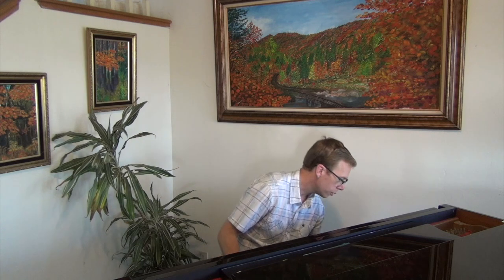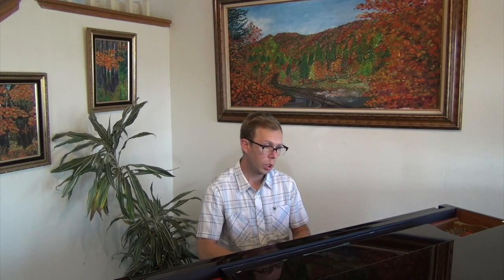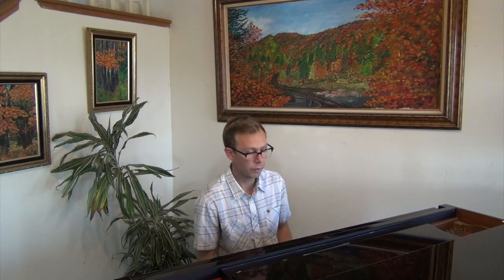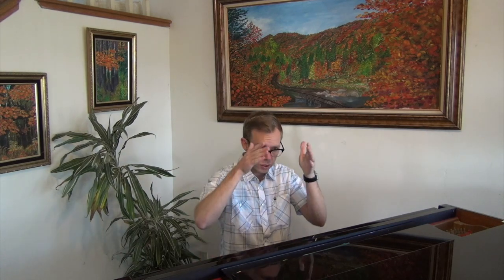Choirintine Warm Ups 1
Vocal warm-ups and techniques for the Village Church Choirs